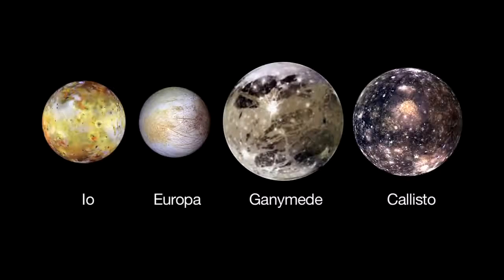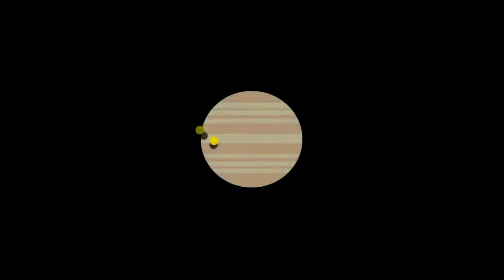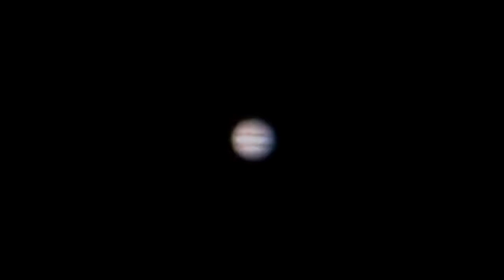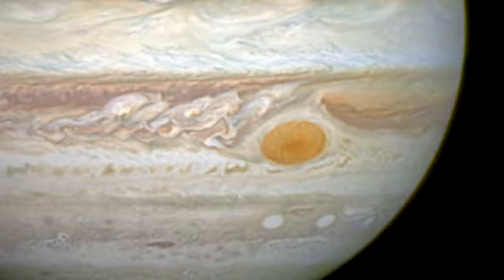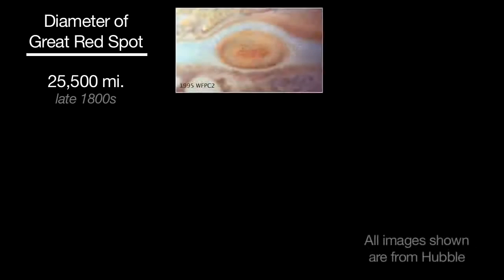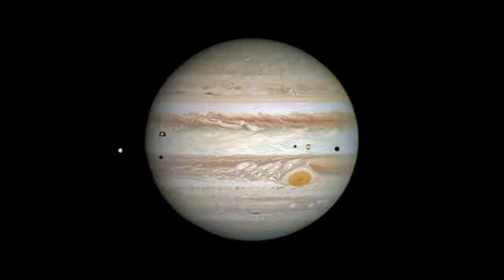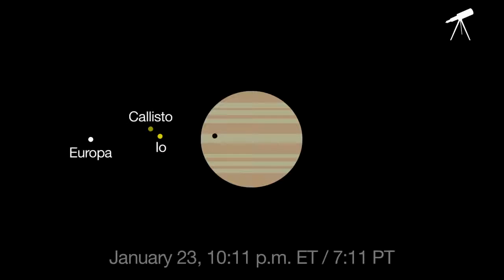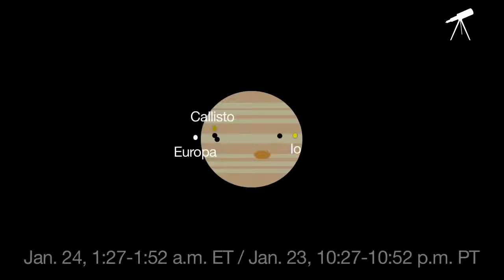What's Up for January 2015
Jupiter's moons are putting on an amazing show this month. The orbital path of the moons is tilting edge-on to Earth and the sun. This lineup makes it possible to watch the moons pass in front of each other and even eclipse each other with their shadows. Get all the details, including where to find Jupiter in the sky this month, in this edition of What's Up.